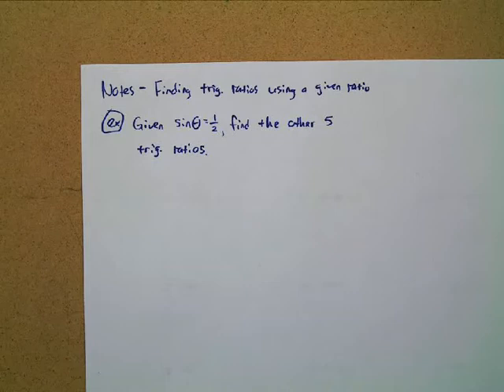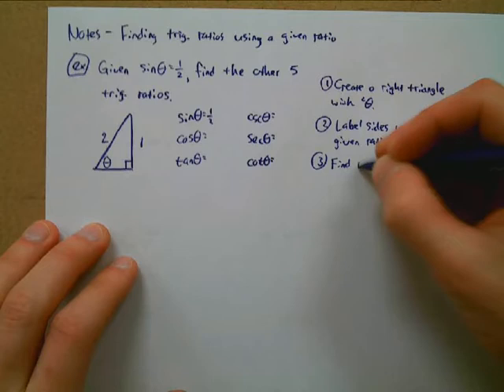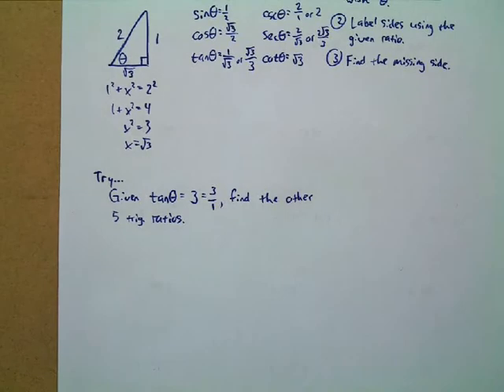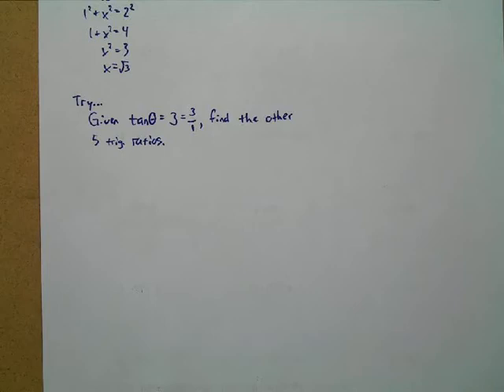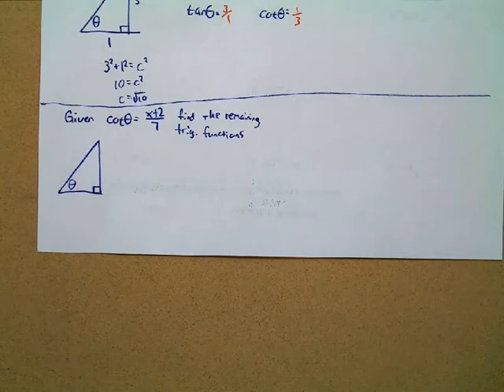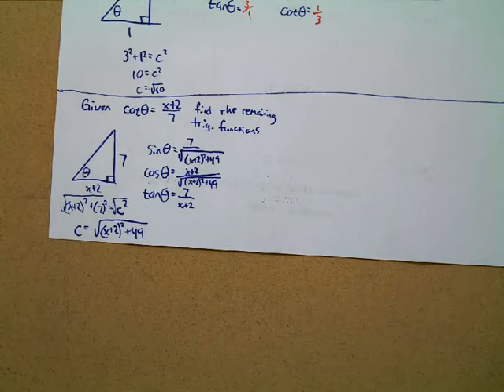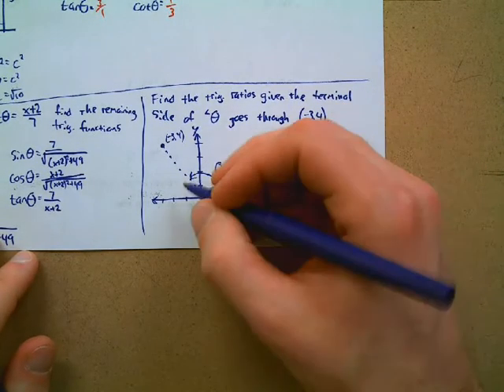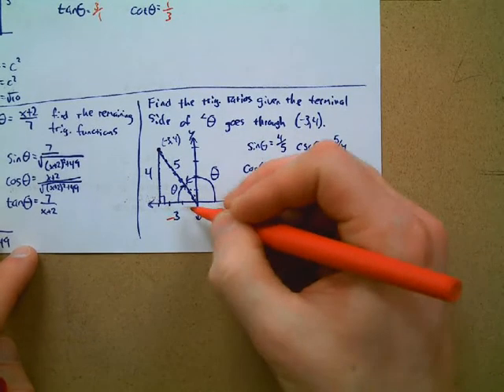4/7/2017 Finding Other Trig Ratios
HW: p316 #19,21,37-43,59-67,85-89 (odds)